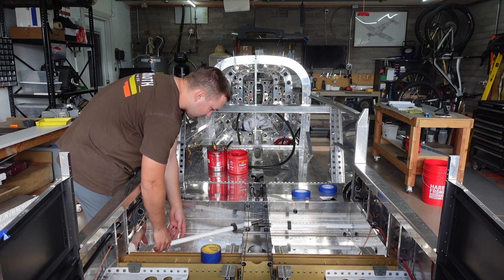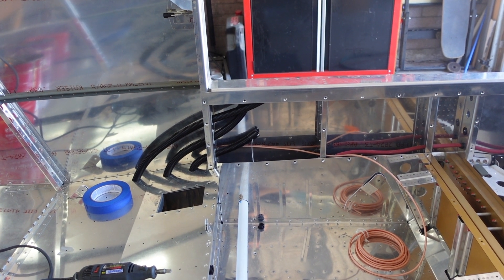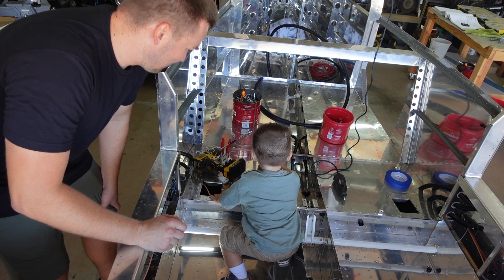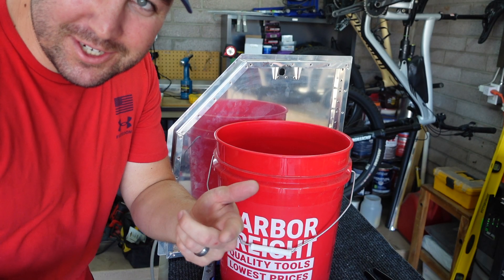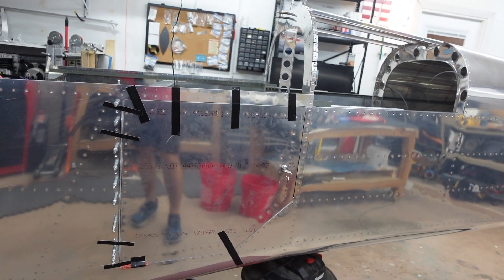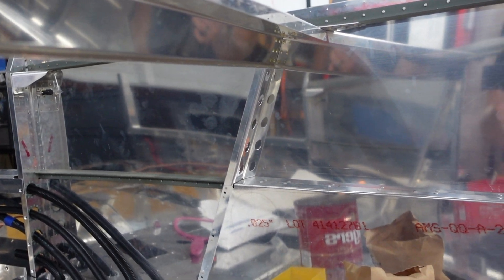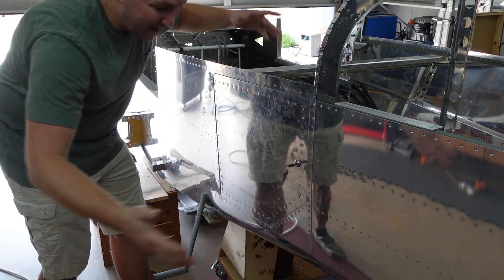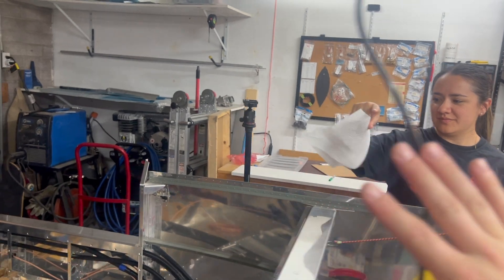RV-10 - Flap System, Baggage Door, etc.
In this video, we completed the flap system install, baggage door, fixed our Andair fuel valve o-ring, and did a test of our A/C fan motor at the end. Enjoy!

00:00 - Intro
00:28 - Replacing Andair fuel valve o-ring
01:00 - Flap system install
05:41 - Baggage door
15:15 - A/C fan motor test